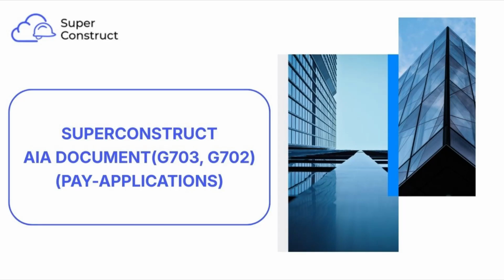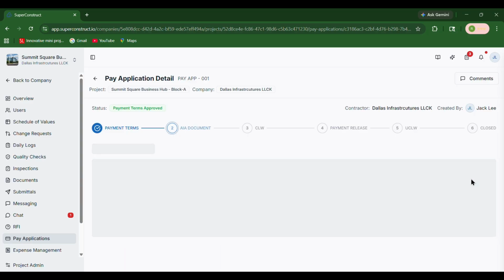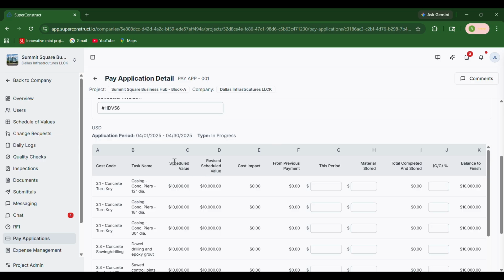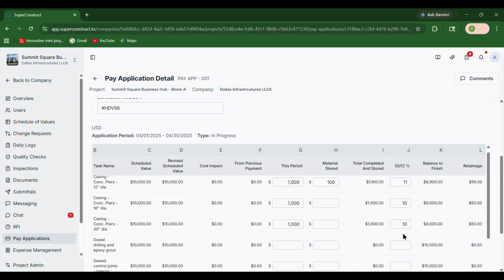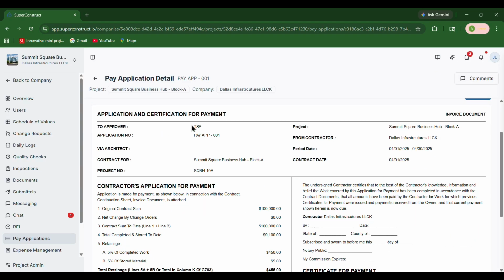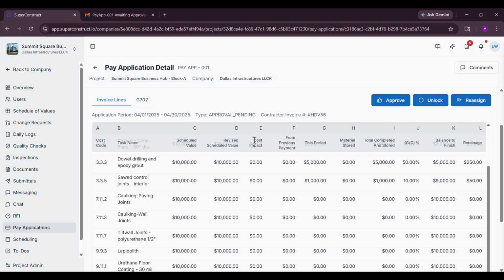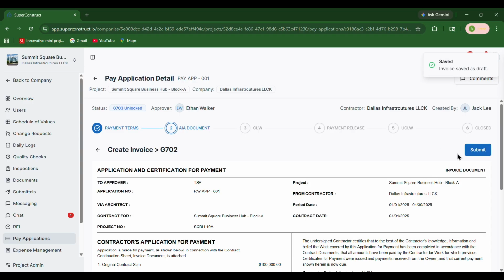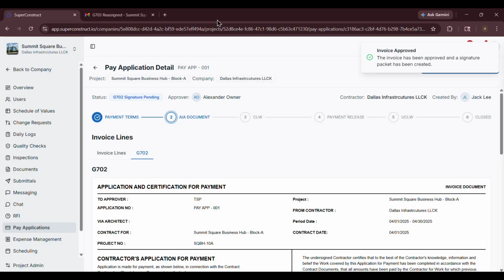How to Create Construction Pay Apps Using G702 & G703 | SuperConstruct Demo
Managing construction pay applications, billing approvals, retainage, and payment workflows can become complex without the right system in place.

In this SuperConstruct demo, we walk you through the complete G702 and G703 Pay Application workflow — including creation, submission, unlocking, resubmission, reassignment, and approval processes.

Built specifically for General Contractors, Developers, Owners, Project Managers, and Construction Finance Teams, SuperConstruct simplifies construction billing workflows while improving accuracy, accountability, and collaboration across project stakeholders.

🔹 In This Video, You’ll Learn How To:
✔️ Access the Pay Application Module
✔️ Create G703 Continuation Sheets
✔️ Generate G702 Payment Applications
✔️ Configure Application Period Dates
✔️ Manage Schedule of Values (SOV)
✔️ Track Cost Impacts & Change Orders
✔️ Enter Completed Work & Stored Materials
✔️ Calculate Retainage & Balance to Finish
✔️ Submit Pay Applications for Approval
✔️ Unlock & Revise Payment Applications
✔️ Reassign Approval Workflows
✔️ Approve Construction Pay Applications

📋 Pay Application Features Include:
• G702 & G703 Management
• Construction Billing Workflows
• Schedule of Values (SOV) Tracking
• Retainage Calculations
• Change Order Integration
• Payment Approval Workflows
• Resubmission & Revision Tracking
• Construction Financial Management

SuperConstruct helps construction companies streamline payment workflows, reduce billing errors, improve approval coordination, and maintain full transparency across construction financial operations.

Whether you're managing commercial construction projects, subcontractor billing, owner approvals, progress payments, or construction accounting workflows — SuperConstruct provides a centralized solution built for modern construction teams.

🚀 Built for Modern Construction Teams
• Construction Project Management
• Pay Application Management
• Workflow Coordination
• Financial Tracking
• Team Collaboration
• Construction Operations

Follow SuperConstruct for more construction software demos, project management insights, and construction technology solutions.